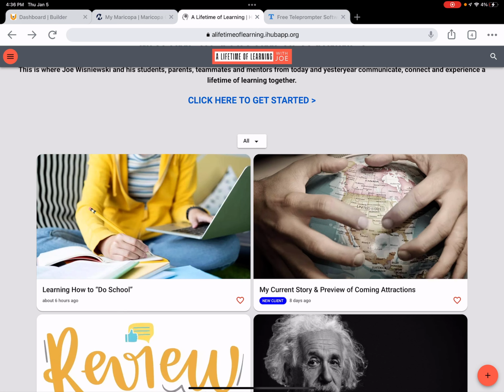How to Get the Most Out of the Hub